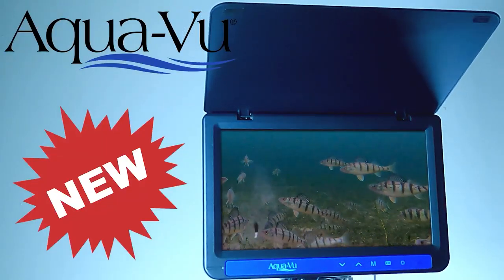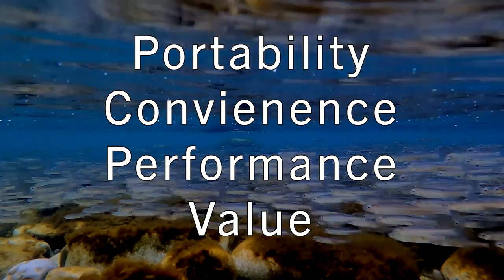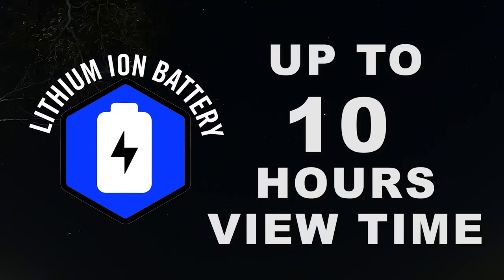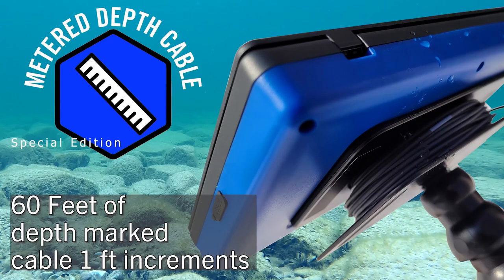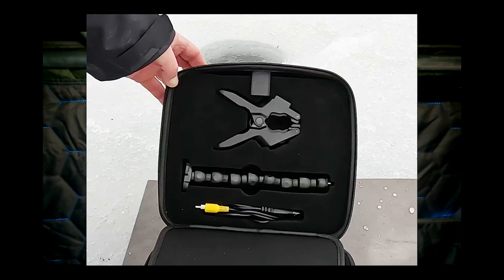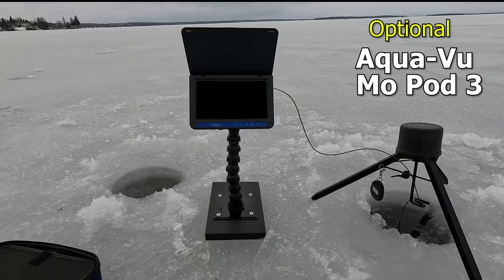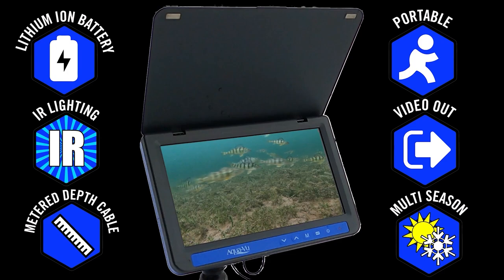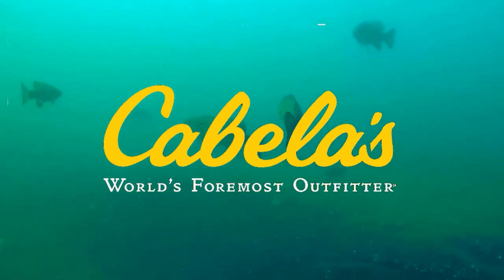Aqua-Vu AV722-60C Camera